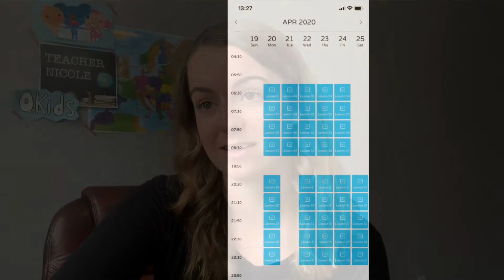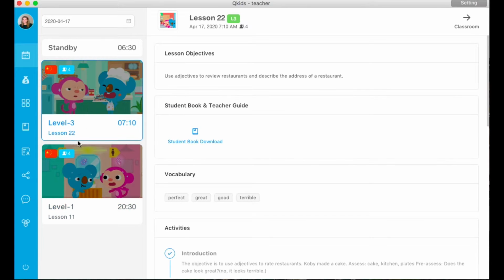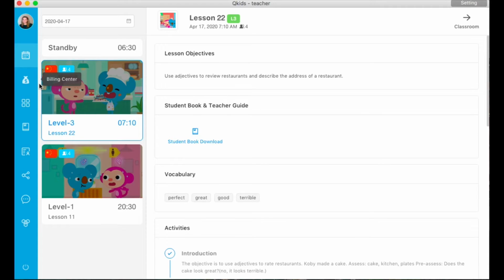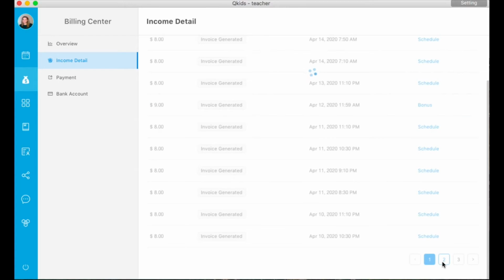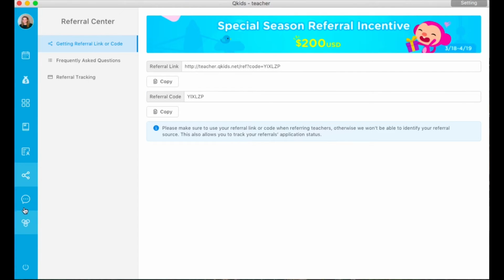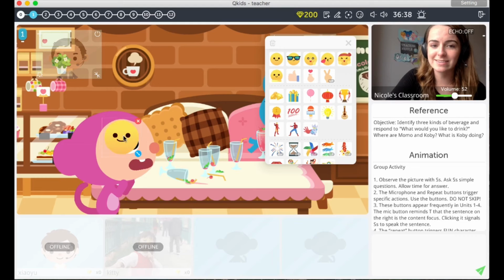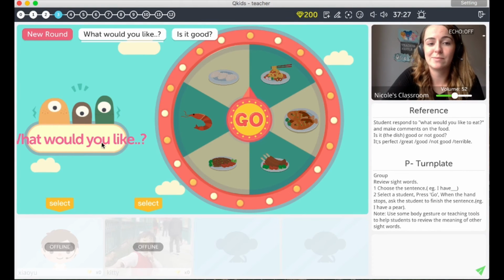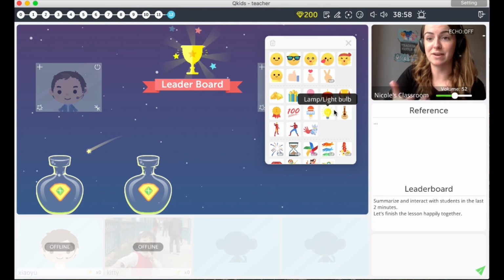Qkids: Everything You Need To Know (+my experience & tips!!!)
1:09 application process
4:06 requirements
5:03 what you need (the must haves)
5:56 scheduling
8:06 pay $$$
11:01 classroom tour / how to use the program